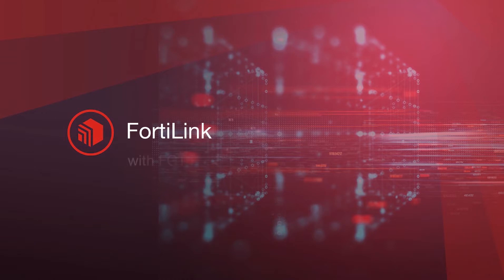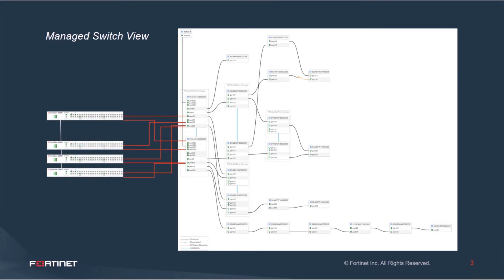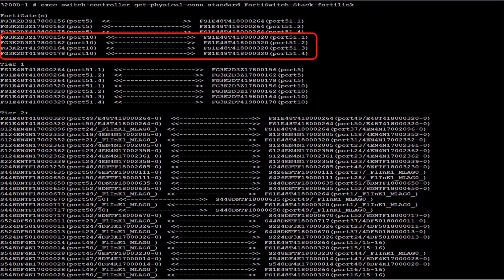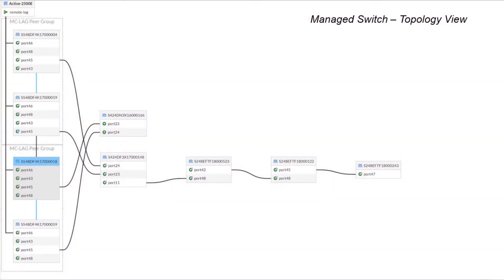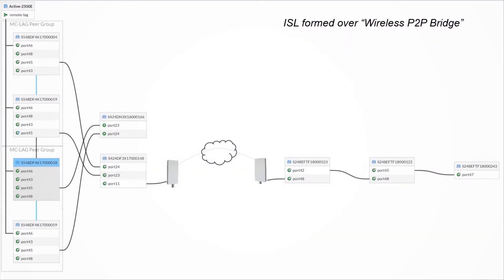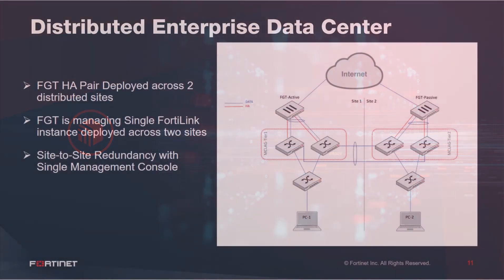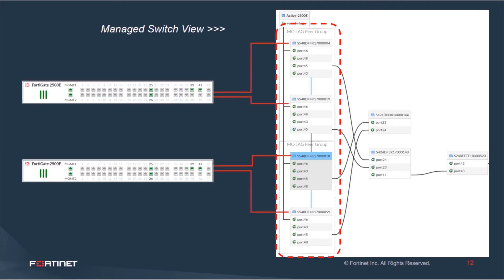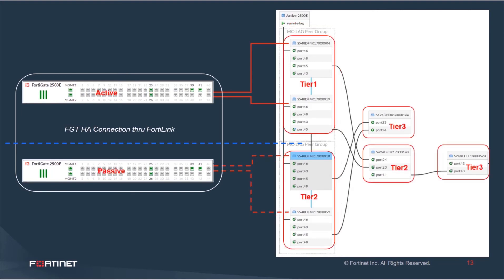FortiLink Redundant and Extensible Infrastructure Scenarios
This video look into how new features enable redundant scenarios such as FortiLink with FGT HA Cluster of 4 units, Extensible infrastructure with FortiLink-ISL over Wireless Bridge and Distributed Enterprise Data Center.